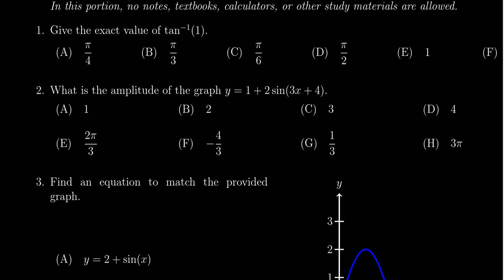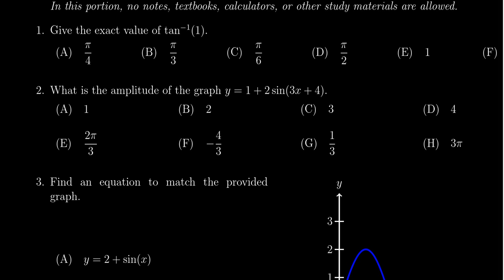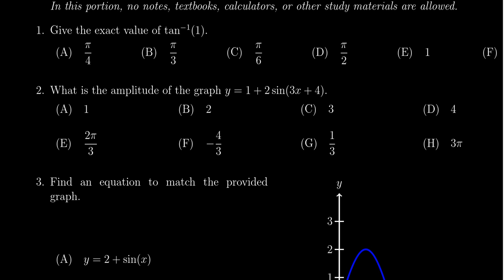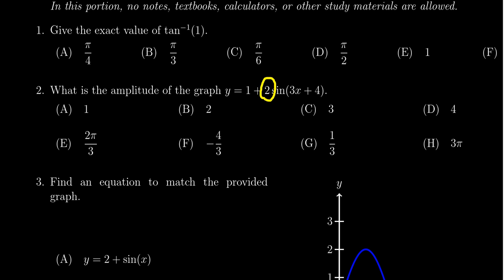Math 1060, Exam 2 - Question 2